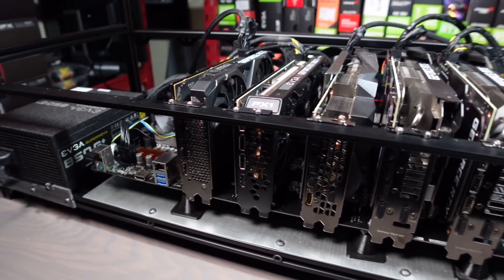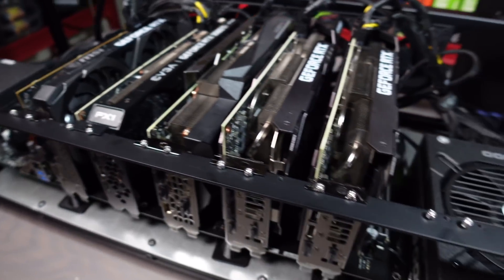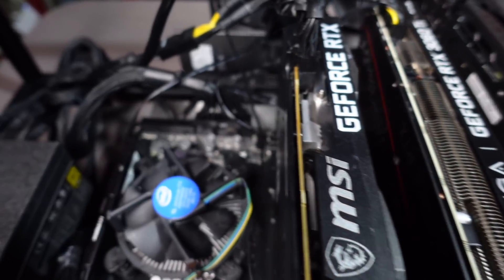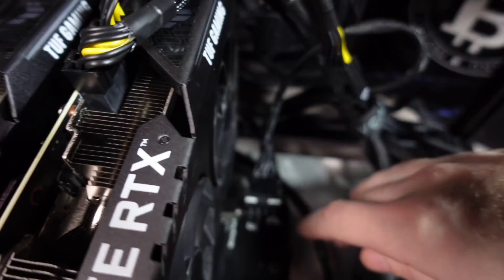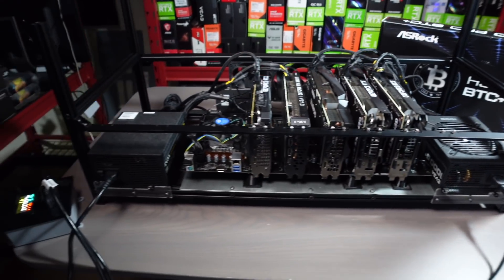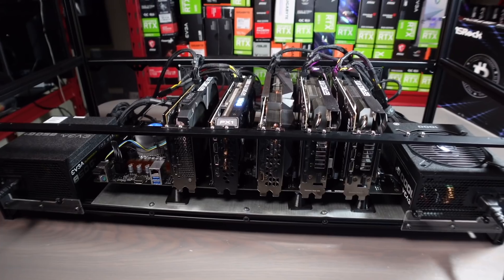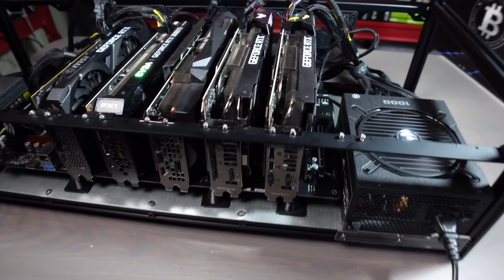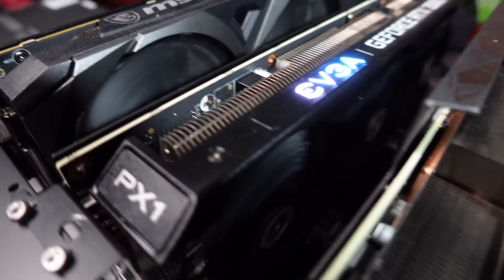This Mining Motherboard Confuses Me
In this video I walkthrough my custom frame build for my ASRock H510 Riserless Mining Motherboard.

Mining Rig Parts I Use:
▶️ PCIe Splitters
▶️ Test Bench